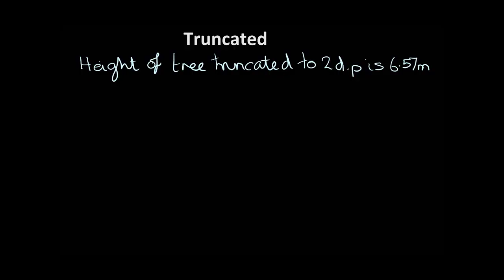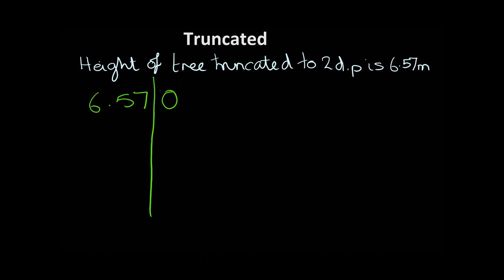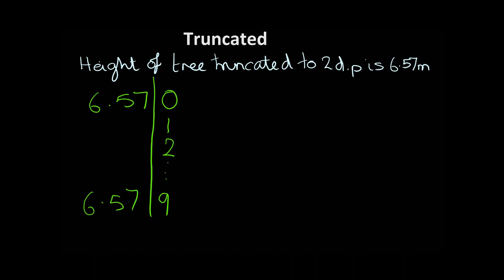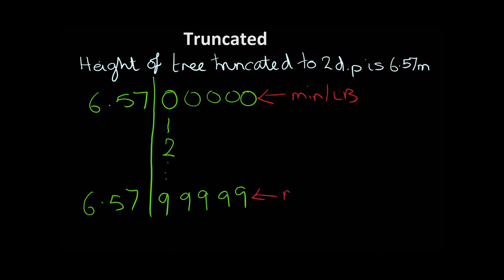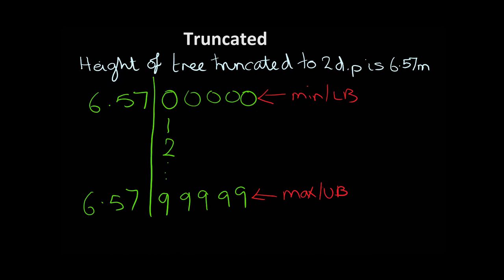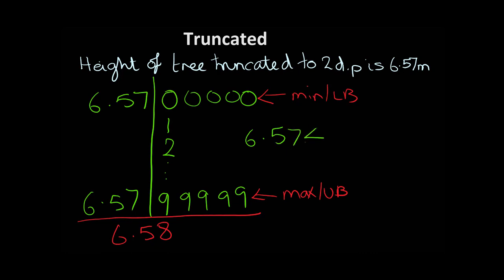Error Interval Truncation